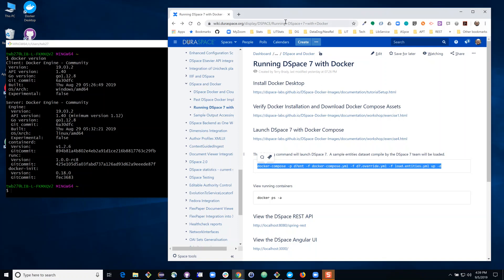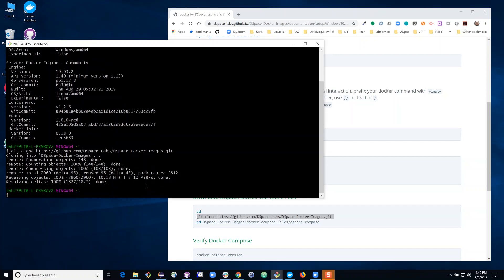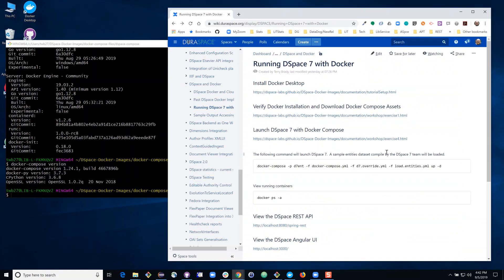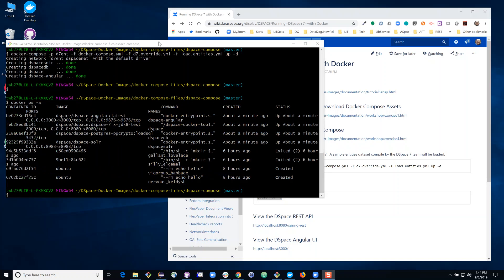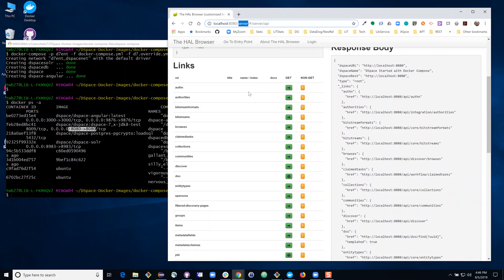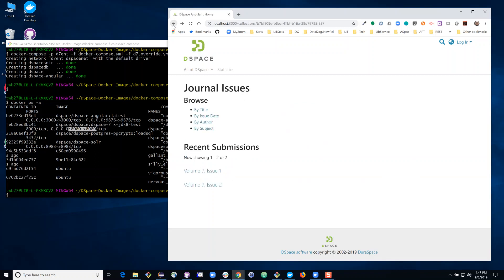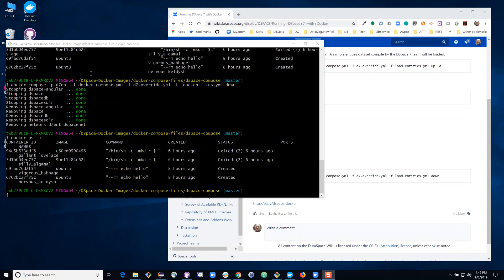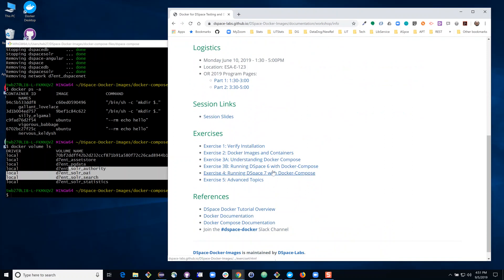Running DSpace 7 in Docker Desktop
Exercise Files